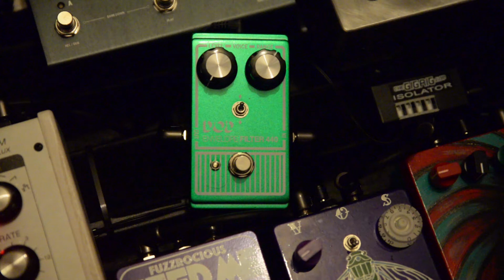DOD "Envelope Filter 440" Bass Demo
This is a reissue of the classic DOD 440 with some modern improvements!

please check it out on at Dod.com